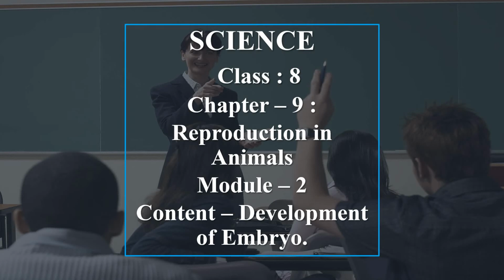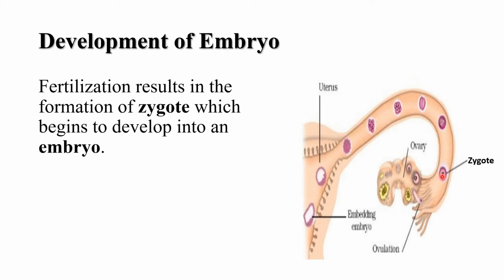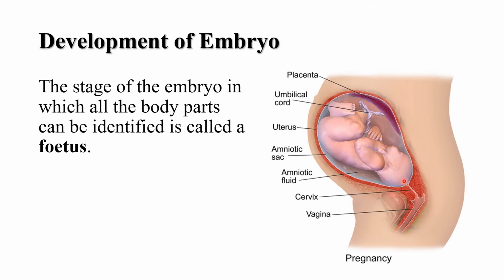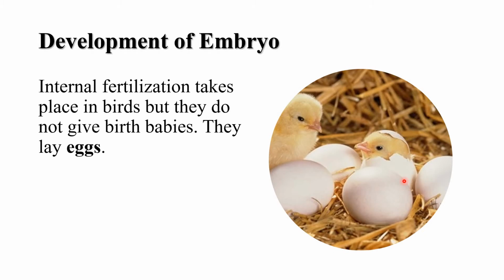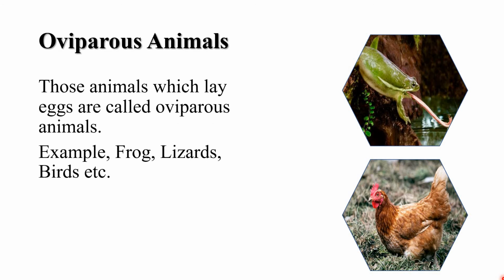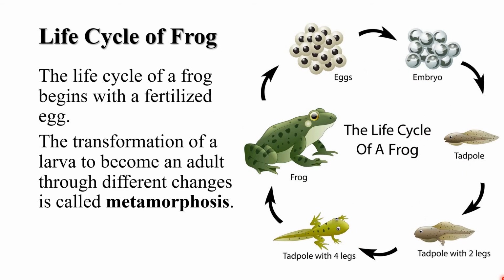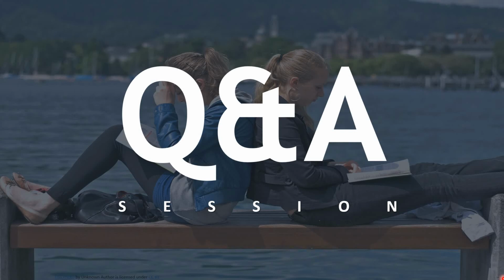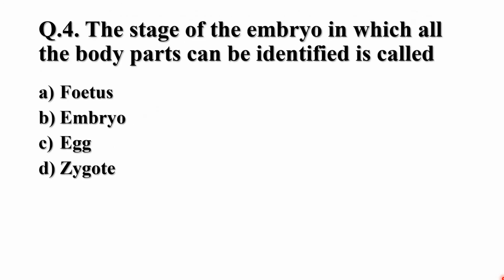Reproduction in Animals | Module - 2 | Science | Class - 8 | CBSE